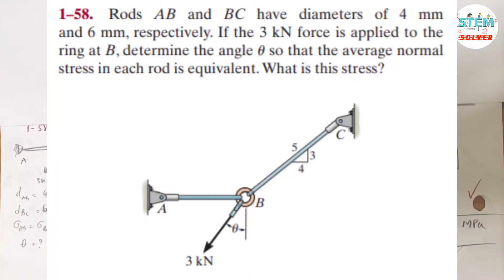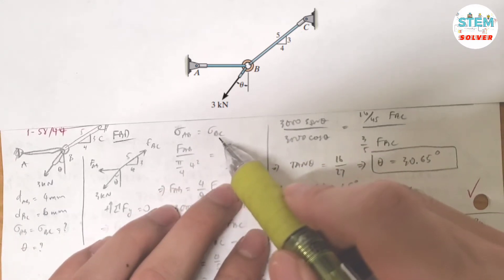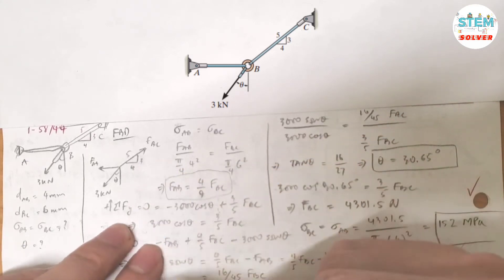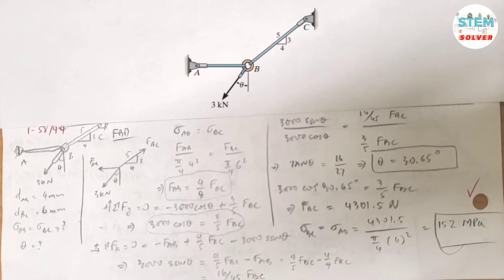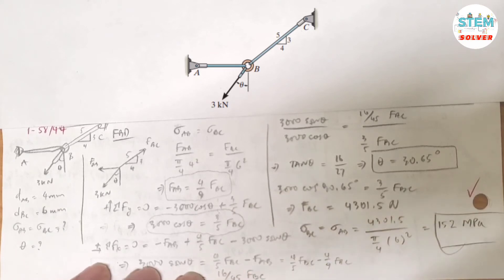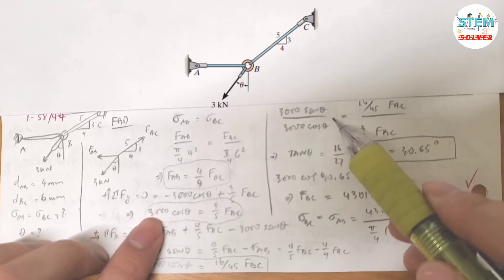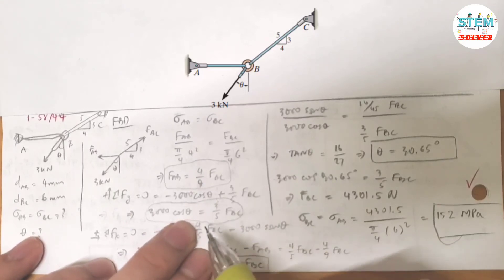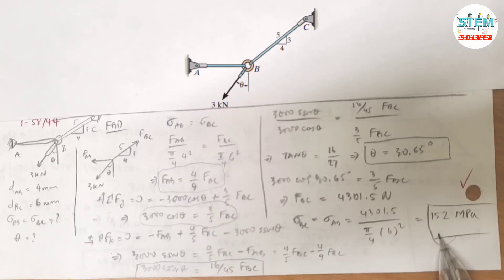Rods AB and BC have diameters of 4 mm and 6 mm, respectively. If the 3 kN force is applied...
Rods AB and BC have diameters of 4 mm and 6 mm, respectively. If the 3 kN force is applied to the
ring at B, determine the angle u so that the average normal stress in each rod is equivalent. What is this stress? [Mechanics of Materials]